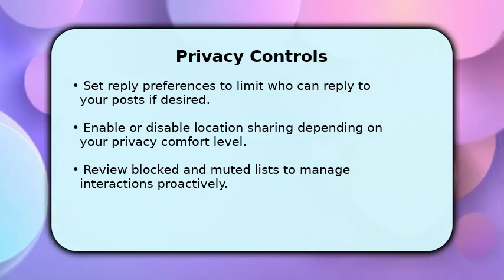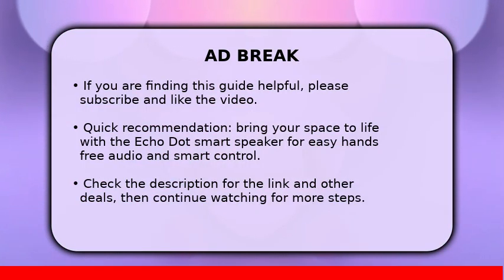How To Do Public Account On X - Step By Step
How To Do Public Account On X - Step By Step | 🔒 Surfshark VPN Deal — Stay private and secure. $1.99/mo + 3 Months Free ▸

In this video, we will guide you through the step-by-step process of creating a public account on X. Whether you're looking to share your content with a wider audience or simply want to make your profile more visible, having a public account can be beneficial. We'll cover everything from setting up your profile to adjusting your privacy settings and making your account discoverable.

public account on X, how to create public account on X, X public account setup, making my X account public, X account visibility, X profile settings, X privacy settings, creating a public X account, X account discoverability